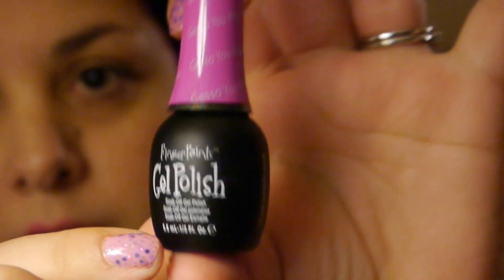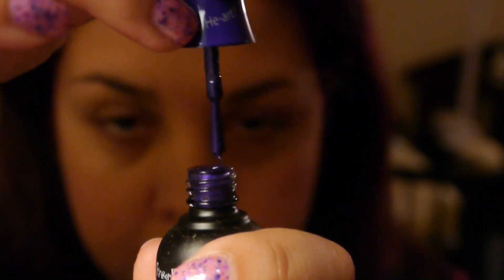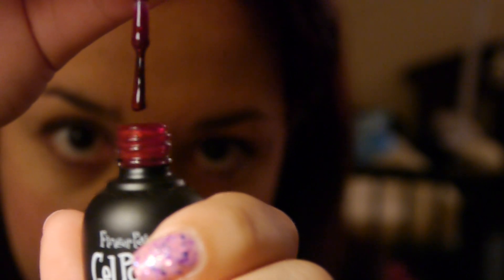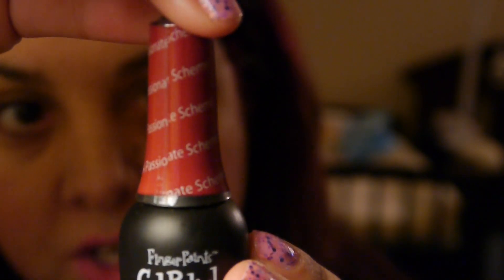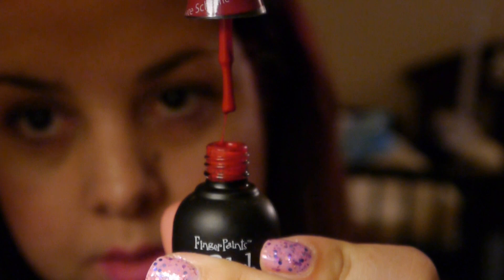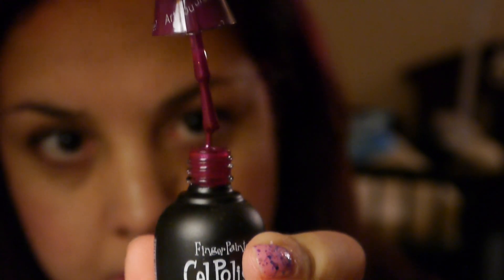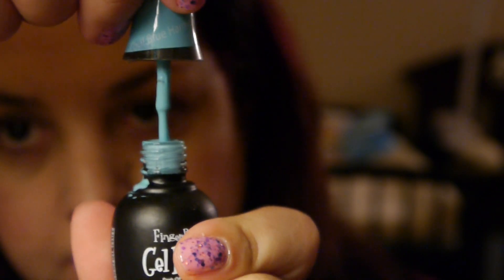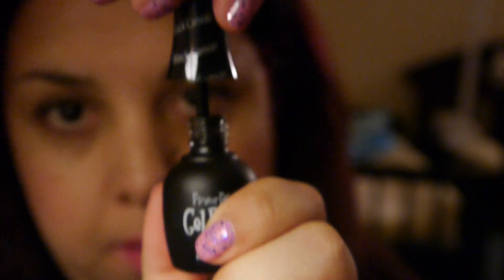Fingerpaints Gel Polish Haul Redo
A Redo Of My Sallys Fingerpaints Gel Haul. Hopefully You Guys Can See The Colors Better =)

Bought At Sallys.Com
Retail $10.50